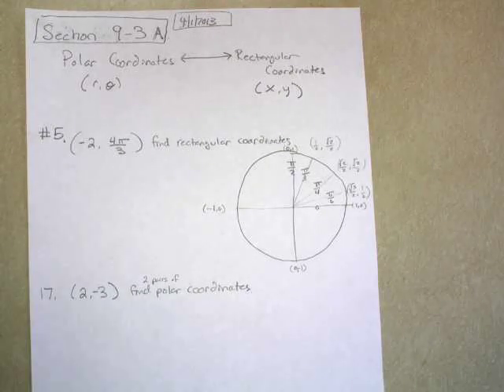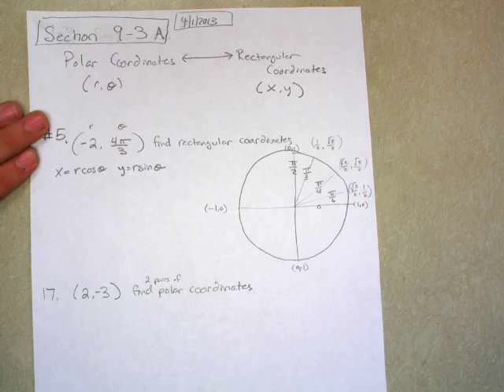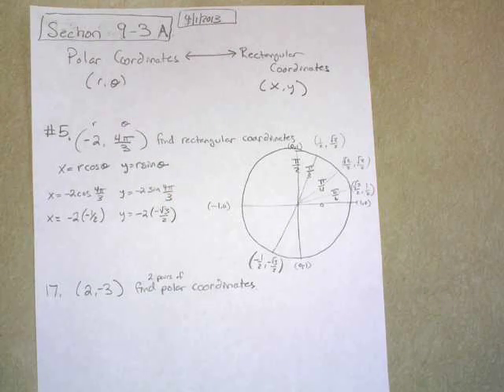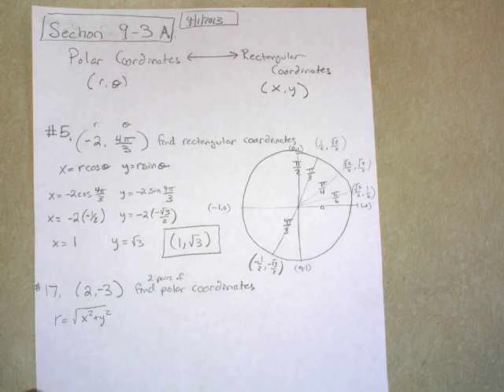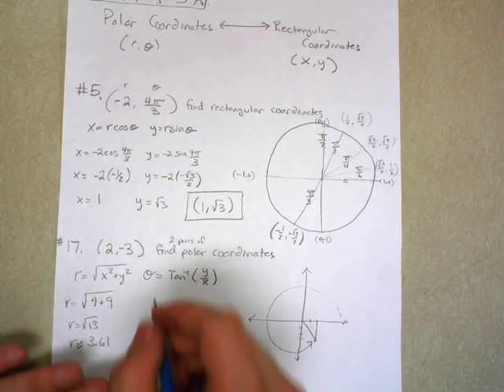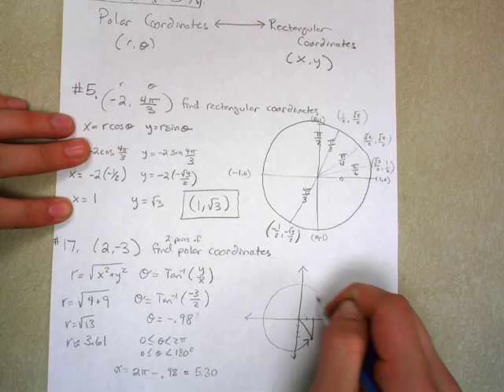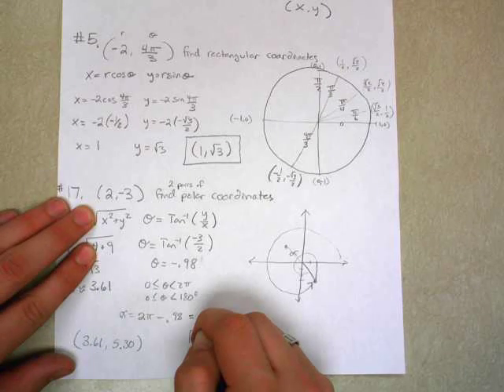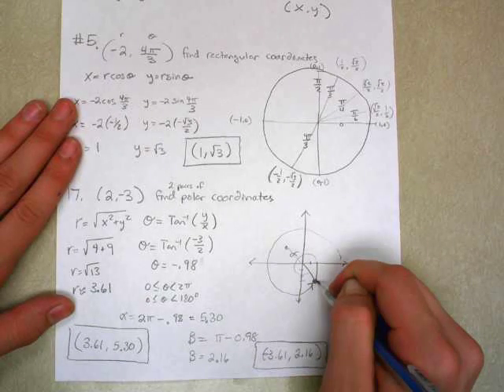Precalculus 9-3 Conversion between Rectangular and Polar Coordinates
This is a brief video looking at how to convert between polar and rectangular coordinates. I will work through two homework problems.